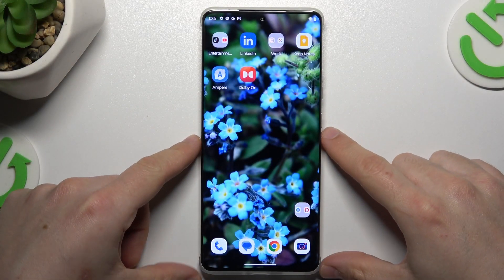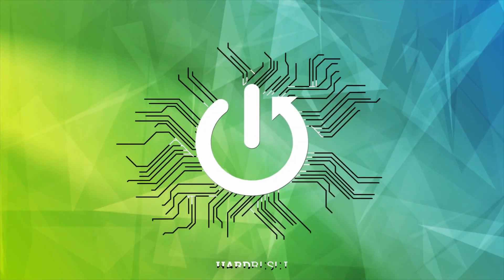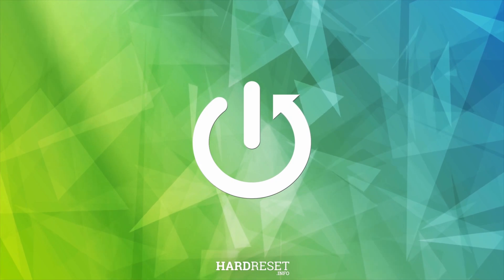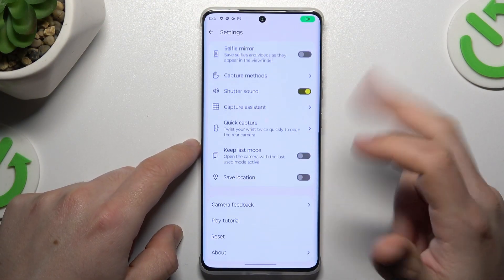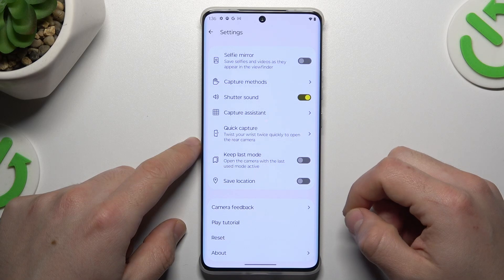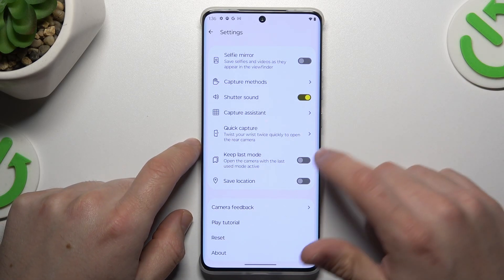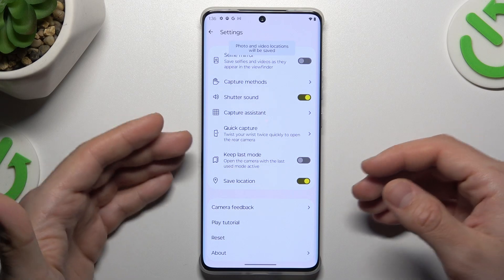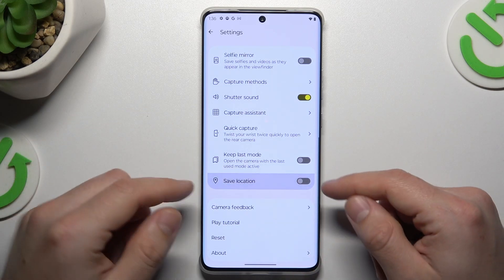How to Manage Photo Location on Motorola Edge 50 Pro?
Find out more:
Take control of your photo geotagging settings and ensure privacy while preserving location information on your Motorola Edge 50 Pro smartphone. Geotagging adds location data to your photos, allowing you to remember where each image was captured. In this tutorial, we'll guide you through the steps to manage photo location settings on your Motorola Edge 50 Pro, enabling you to customize your preferences and protect your privacy.

What is photo location tagging, and why is it important for smartphone photography?
Can you explain how geotagging works and why users might want to enable or disable it on their photos?
Where can users find the photo location settings on the Motorola Edge 50 Pro?
What options do users have for managing photo location tagging preferences on the device?
How does enabling or disabling photo location tagging affect privacy and security on the Motorola Edge 50 Pro?